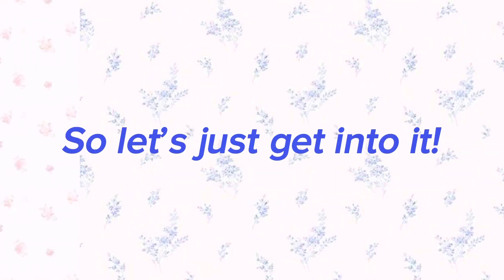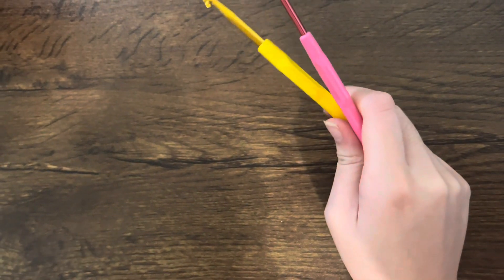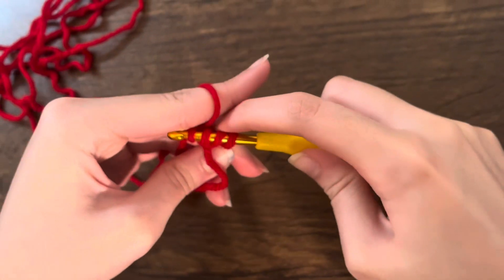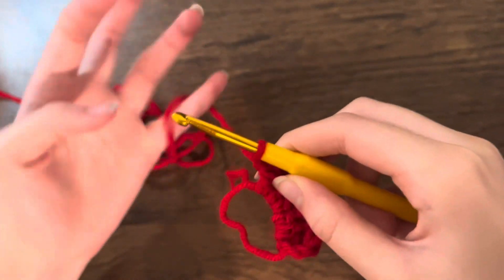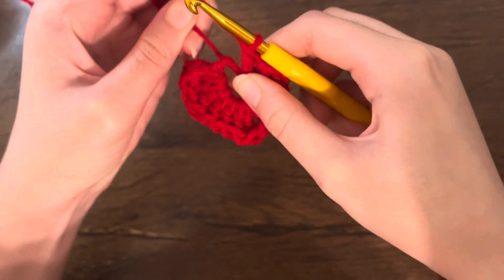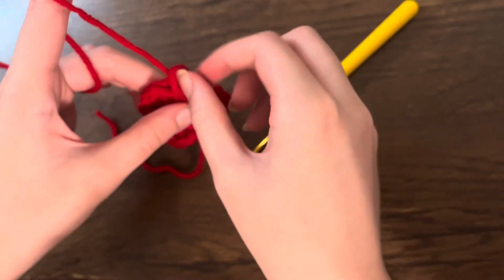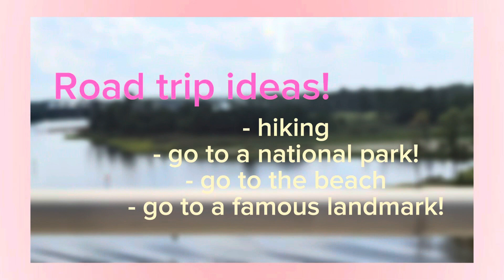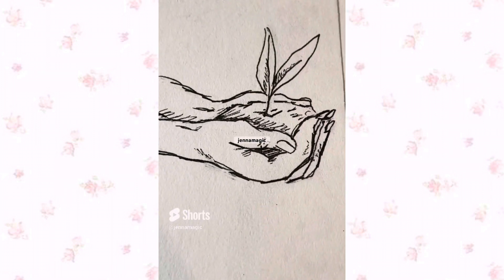THINGS TO DO WHEN YOU’RE BORED! | crocheting, journaling, and more!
Hey guys! I’m going to be going through a list of things to do when you’re bored in this video so I hope you enjoy!! 🩷🩷

All music used in this video is not mine.